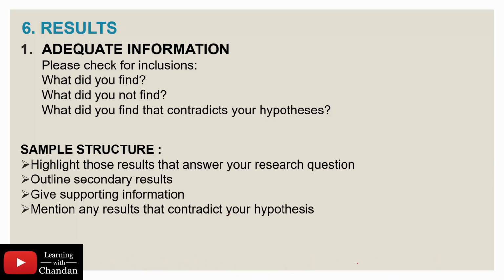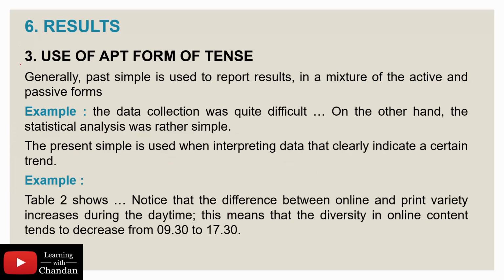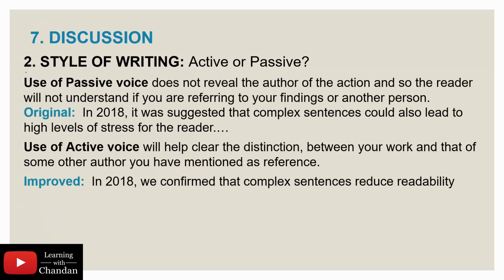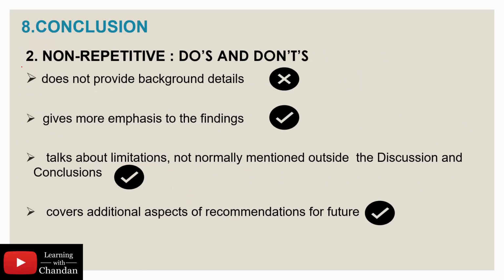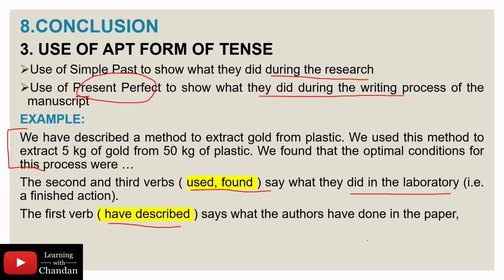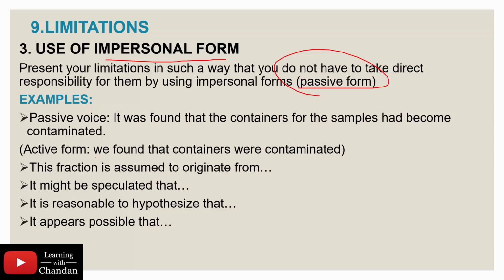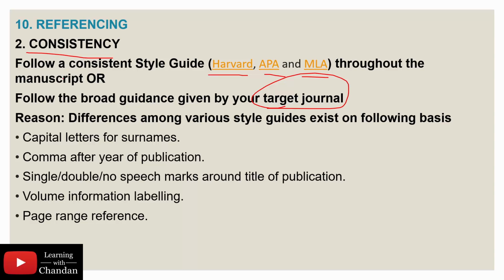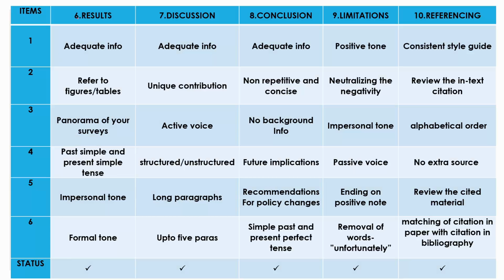How to proof read your own manuscript - Part 2 - Dr. Smriti Ahuja - Learning with Chandan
Things to check while proofreading| Specific Contents to check for proofreading (PART 2) - Dr. Smriti Ahuja

Today’s video will cover specific contents to check for proofreading the research manuscripts.
This video will help research scholars to create their own handy checklist for specific sections to be reviewed and corrected while proofreading.

Research and Development Help Video Series
Why is Proof-Reading Important for Research Manuscript? | Need for Proof-Reading a Manuscript – Dr. Smriti Ahuja- Learning with Chandan

About me:
Learning with Chandan is an initiative of providing free knowledge in an simple and lucid manner, in simple language.

academic conference
academic conference presentation